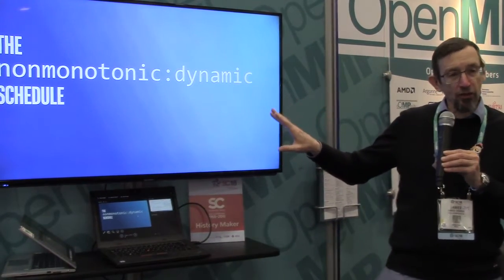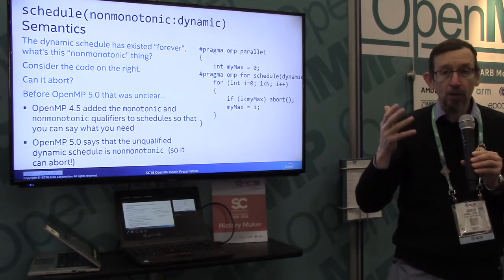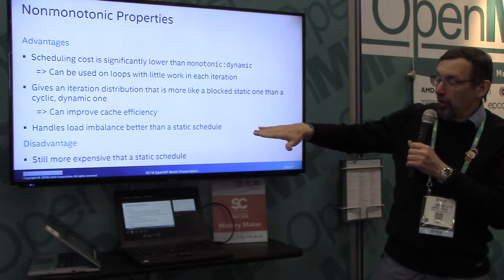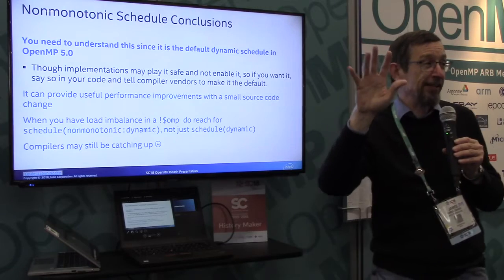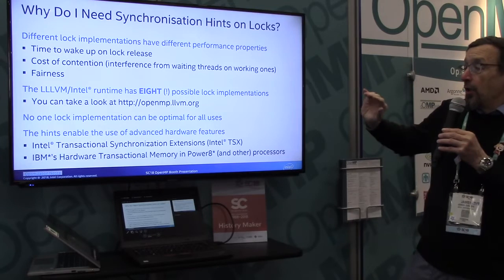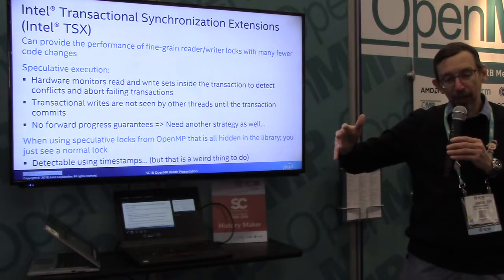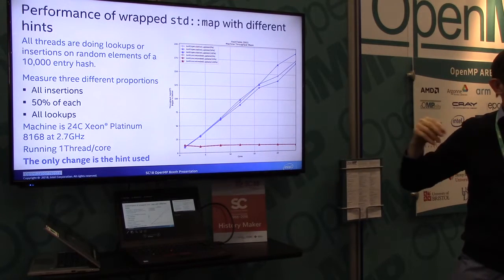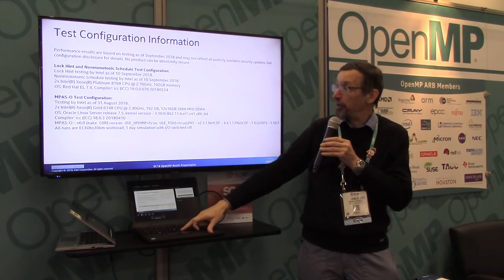Two Small OpenMP Features You May Have MIssed - Jim Cownie (Intel)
SC18 OpenMP Booth Talk - November 13, 2018, Dallas TX